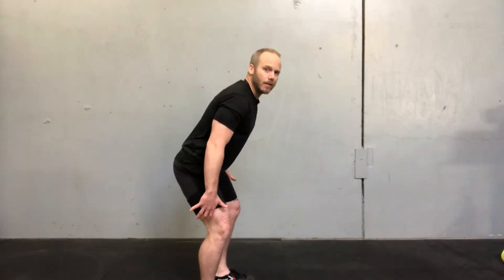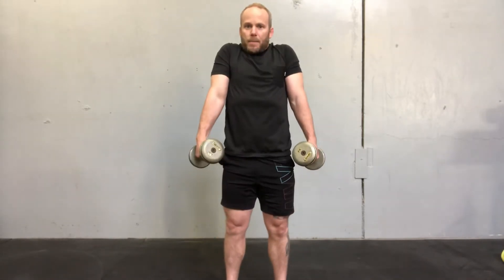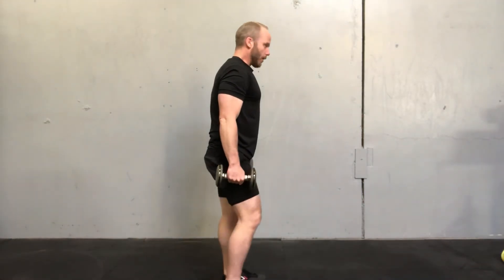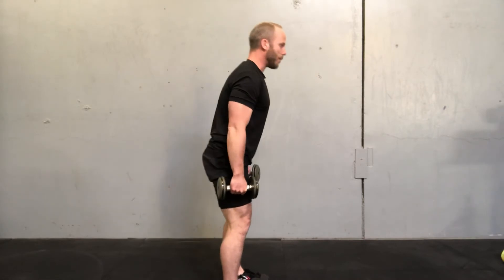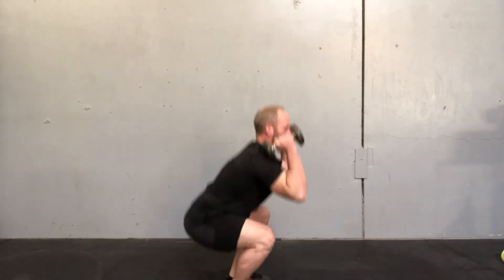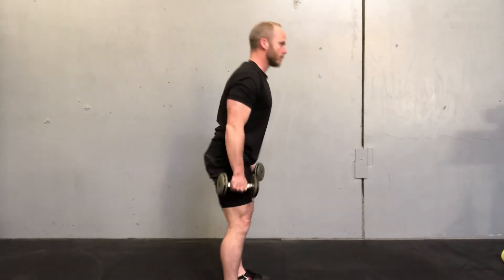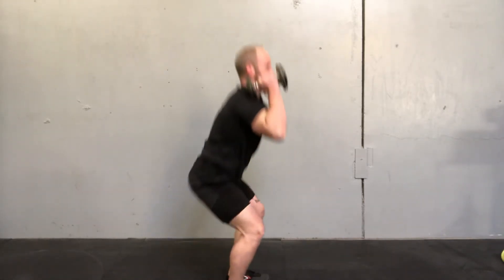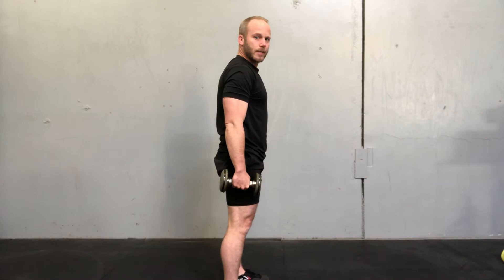Dumbbell Squat Cleans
Lightweight hip focused conditioning